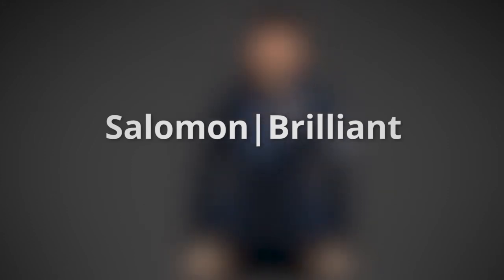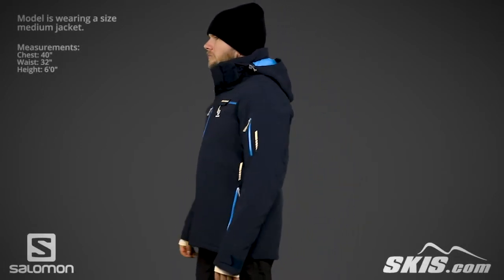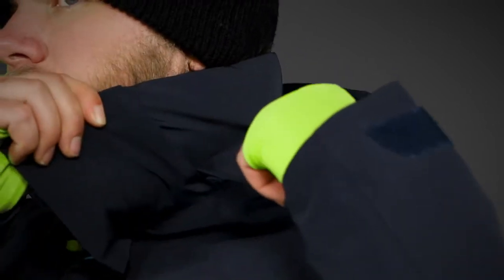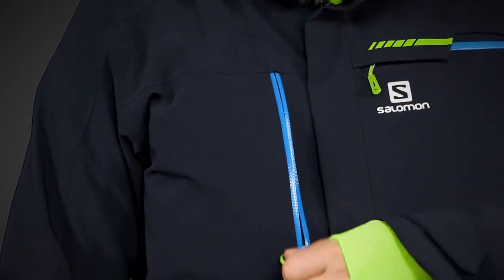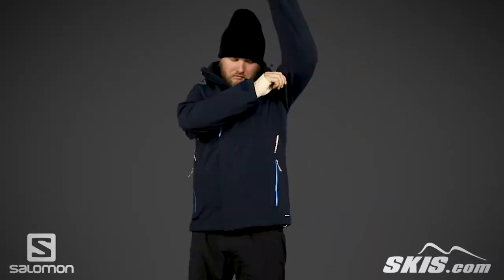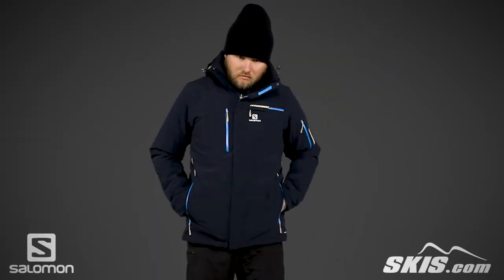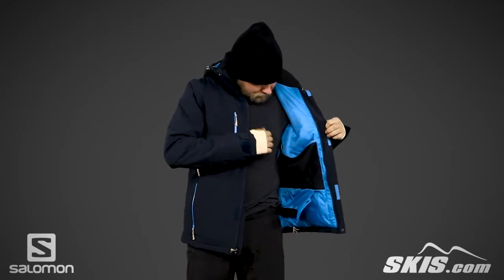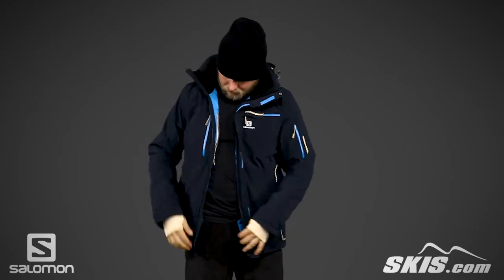2018 Salomon Mens Brilliant Jacket Overview by SkisDotCom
A best-seller for Salomon, the Brilliant Jacket offers subtle style and a 100% waterproof, breathable construction. This jacket is loaded with ski features and uses 100g of insulation for unmatched warmth out and protection out on the slopes. A detachable hood with 3D adjustability is put in place for convenience and the attached powderskirt works to keep cool air and snow at bay. The Air Vent System is ideal when things start to heat up on the mountain and fully taped seams keep moisture out for a dry, comfortable ride.